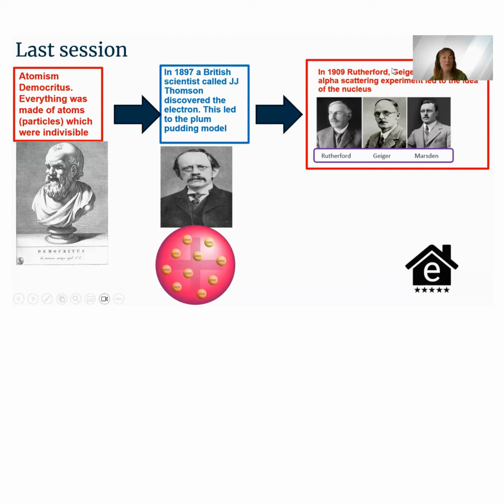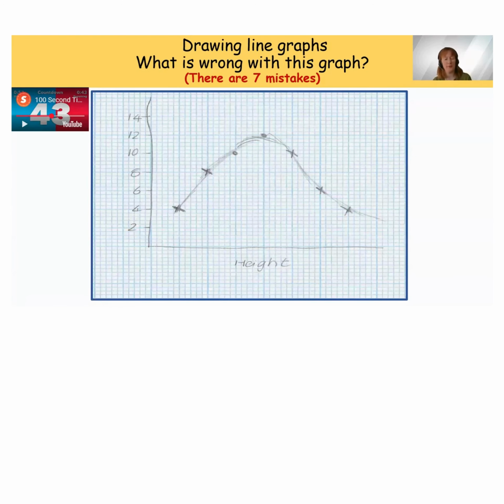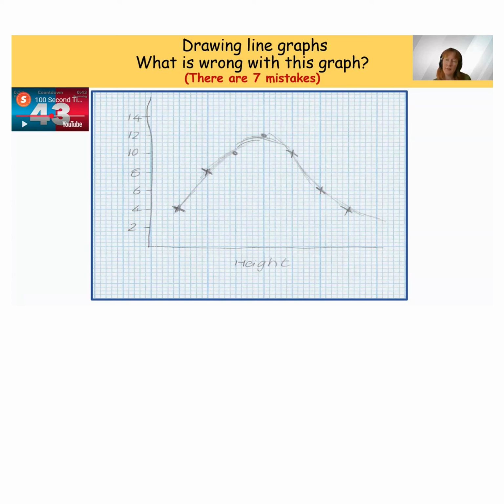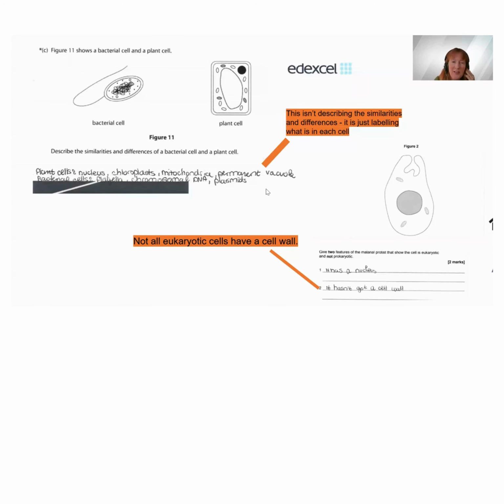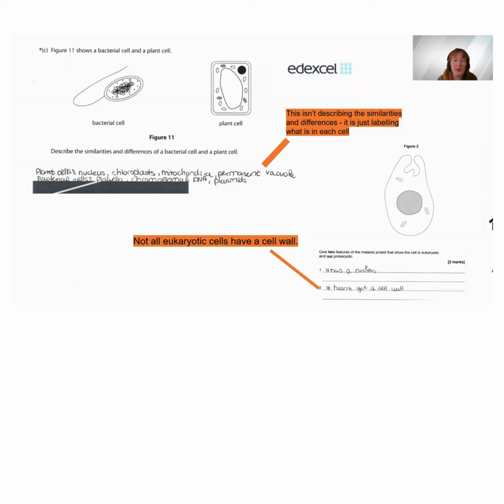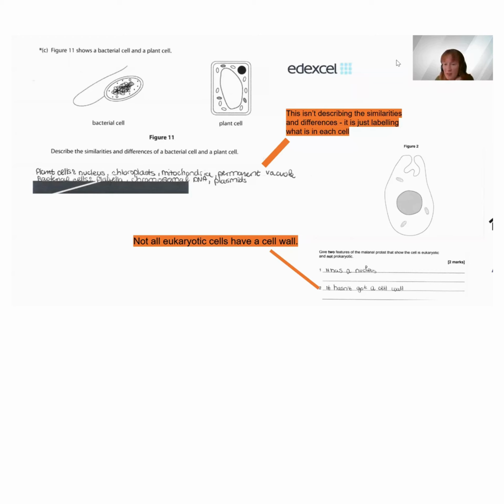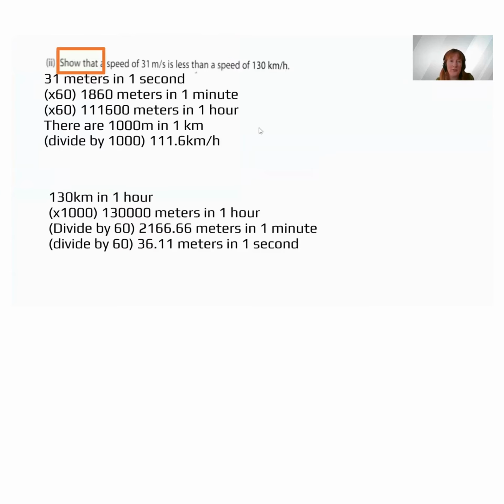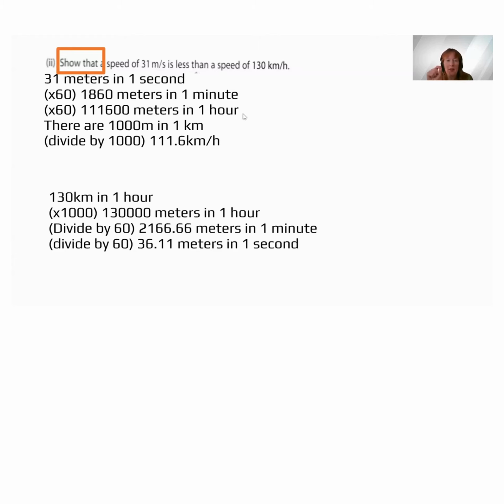Join our GCSE Science Class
Take a look inside a lesson from one of our GCSE science classes